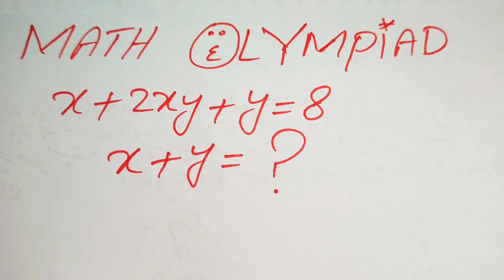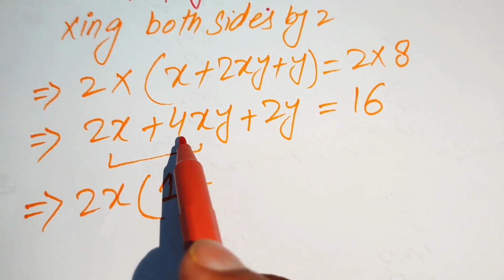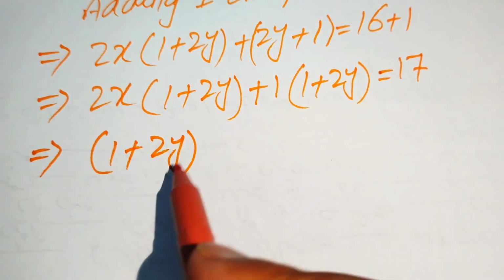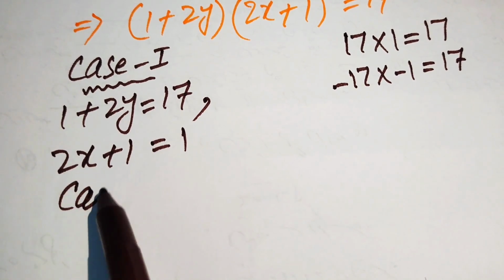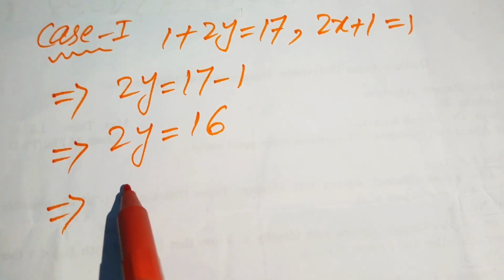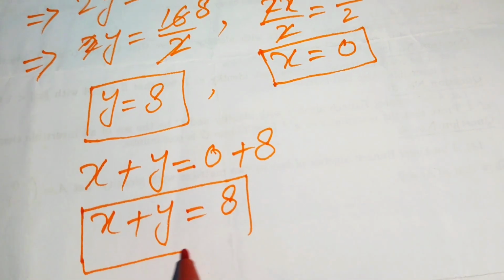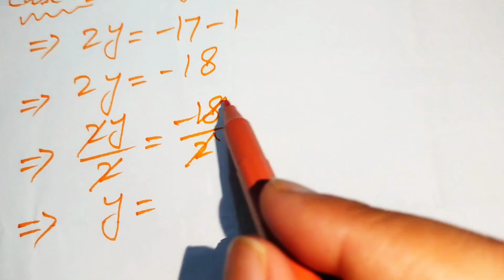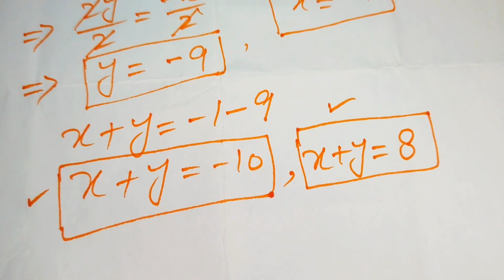Math Olympiad | A Nice Algebra Problem